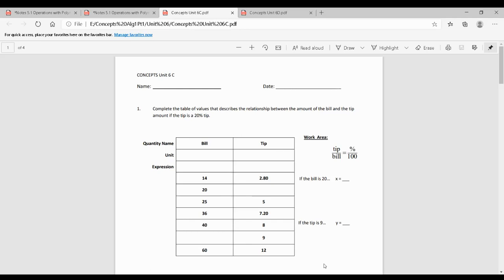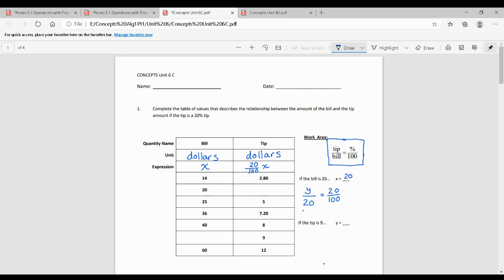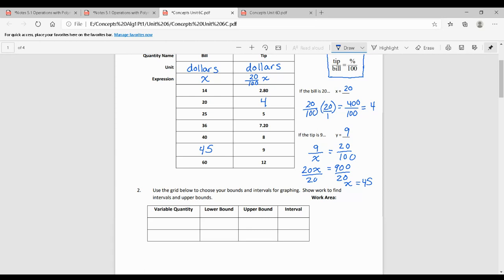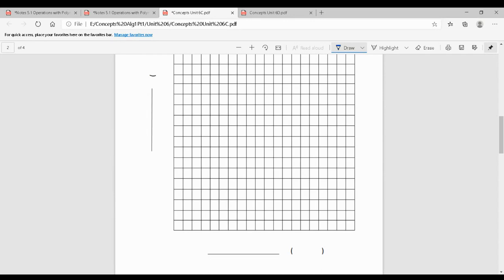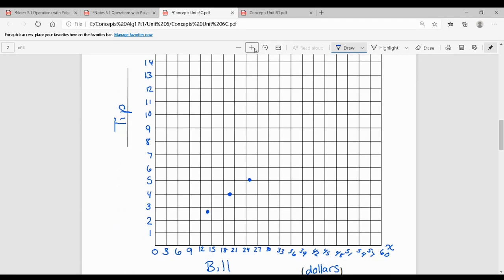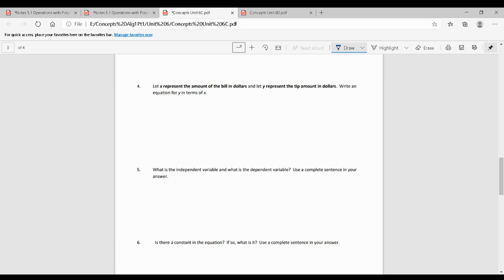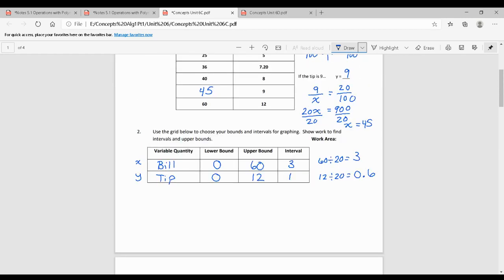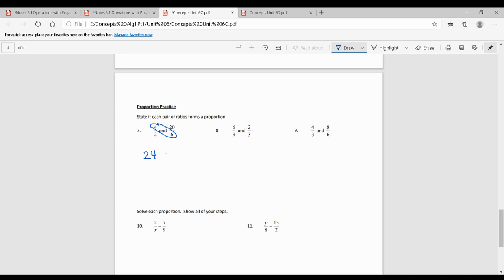Concepts WKST 6C